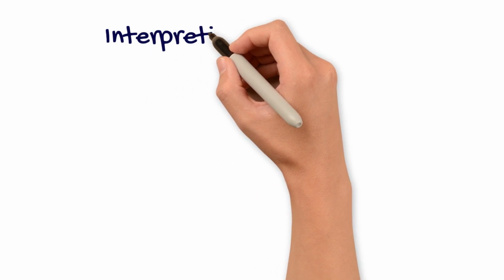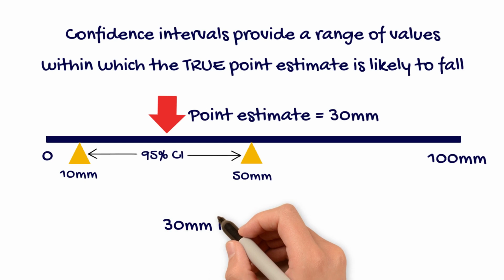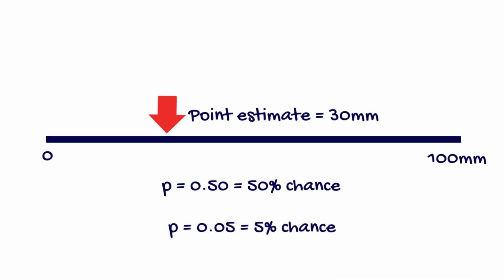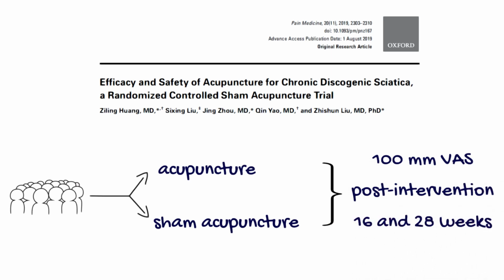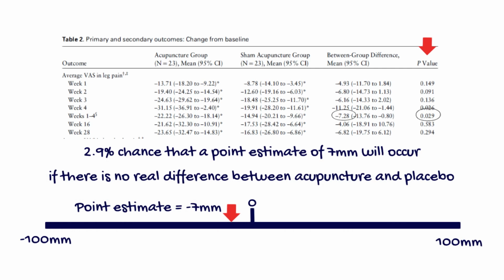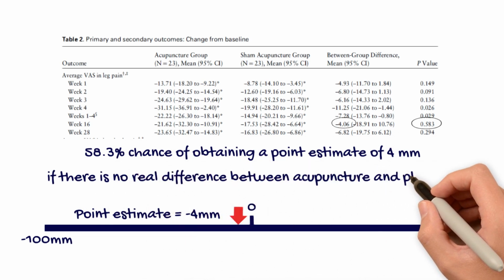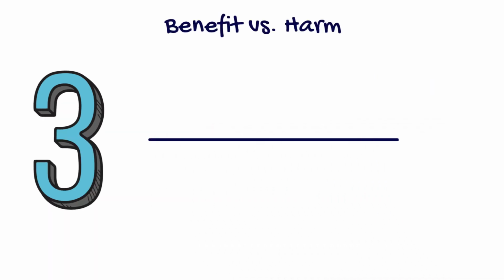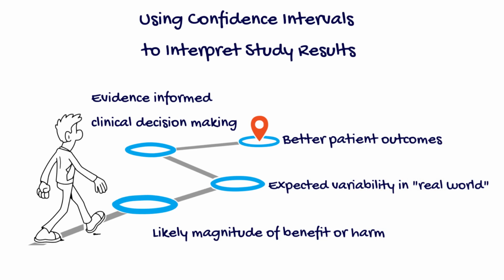Interpretation Results of Randomized Controlled Trials: Part 2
In this video we discuss the interpretation of study results. We review point estimates, which were discussed in part 1 of this video series. In this video, we discuss confidence intervals and statistical significance. This video may be useful for researchers and healthcare providers.